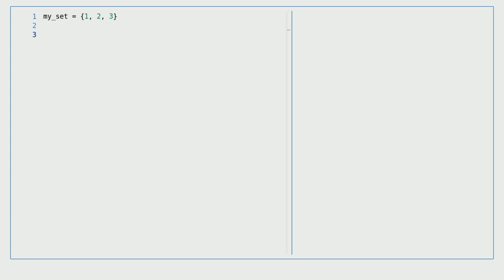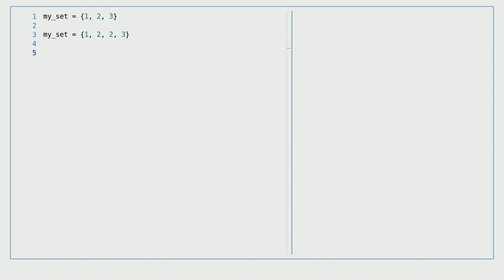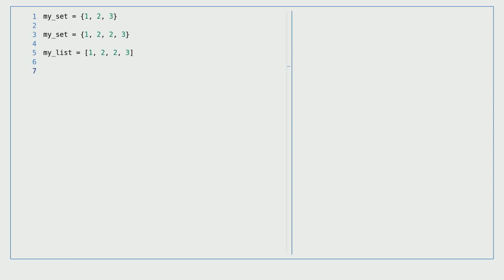Python - Sets: Introduction to Sets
Welcome to our educational video on Python sets! This beginner-friendly tutorial provides a comprehensive introduction to the world of sets in Python.

In this video, you will learn the basics of sets and how they differ from other data structures in Python. We'll cover the characteristics and properties of sets, including their ability to store unique elements and their unordered nature.

You'll discover how to create sets in Python using different techniques, such as using curly braces or the built-in set() function. We'll also explore common set operations, including adding and removing elements from a set.

Throughout the video, we'll emphasize the importance of understanding set theory concepts, such as intersection, union, difference, subset, and superset. You'll learn how to perform these operations using Python's built-in methods and operators.

Additionally, we'll discuss iterating over a set to access its elements and demonstrate practical examples to solidify your understanding. We'll also touch on some best practices for working with sets efficiently.

By the end of this video, you'll have a solid foundation in sets and their operations in Python. Whether you're a beginner programmer looking to expand your Python skills or someone seeking to understand sets and their applications, this video will provide you with the knowledge needed to harness the power of sets effectively. So, grab your favorite beverage, sit back, and let's dive into the world of Python sets!